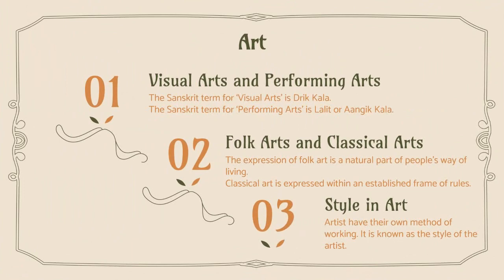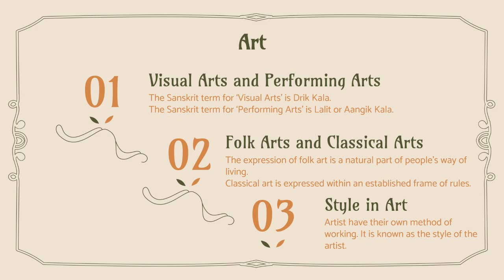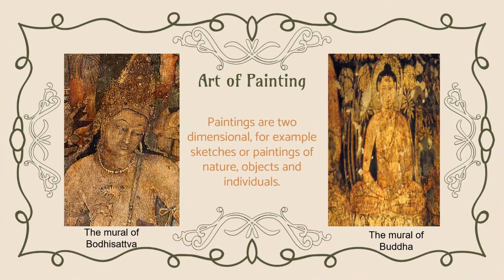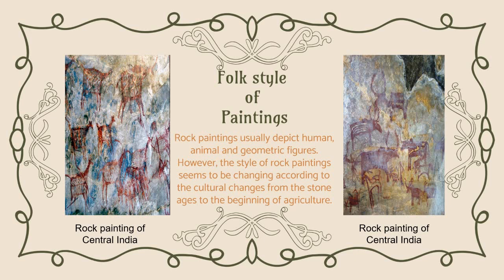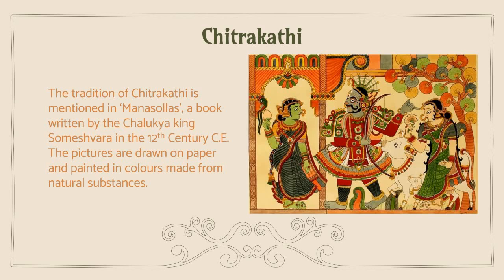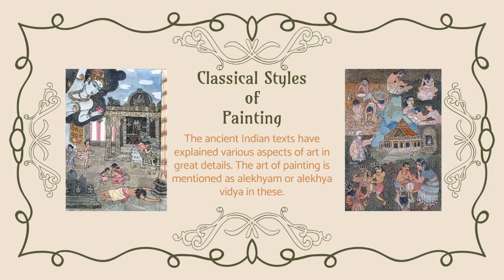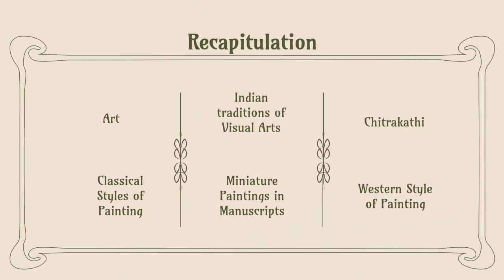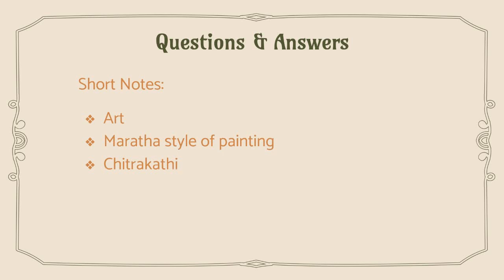Standard: X , Subject: History, Topic: History of Indian Arts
This Video is Presented by Miss Grecienne Misquitta,
explaining the topic ' History of Indian Arts'.